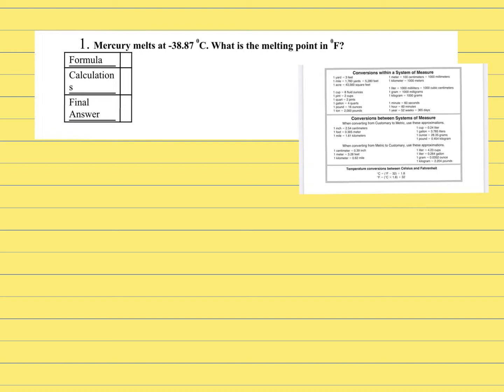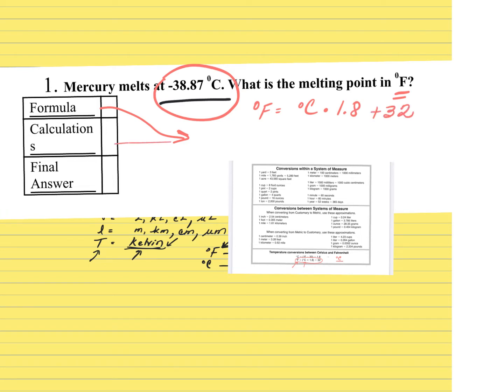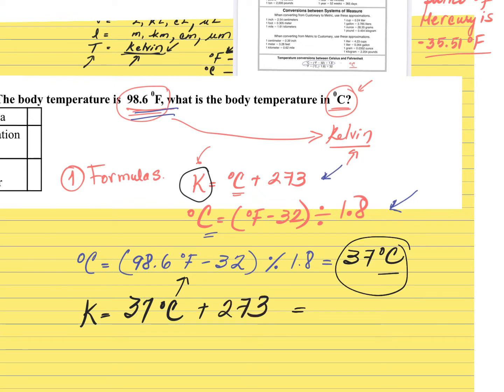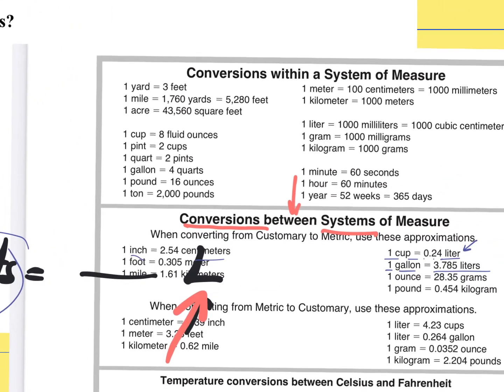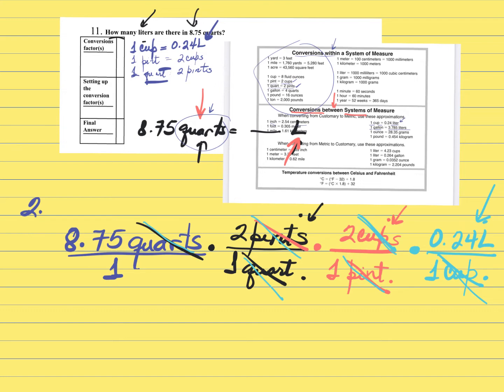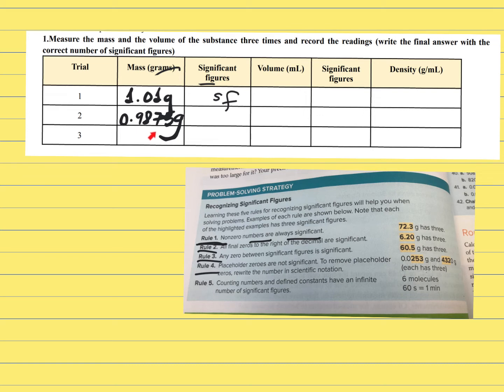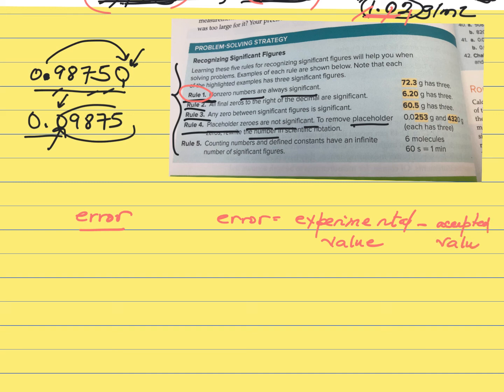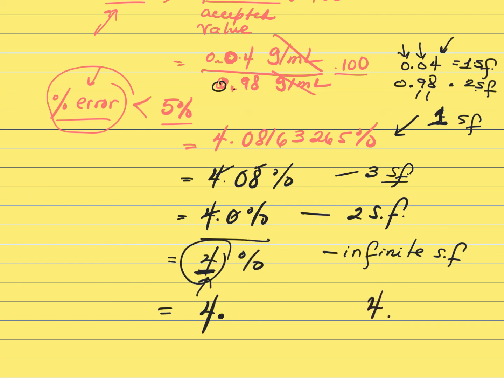Significant figures, percent error, and. error